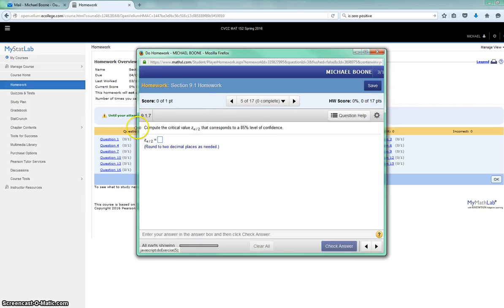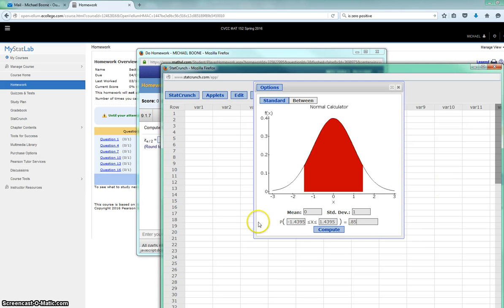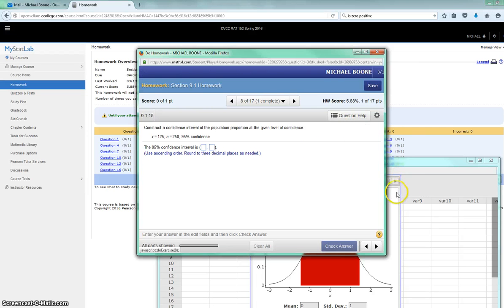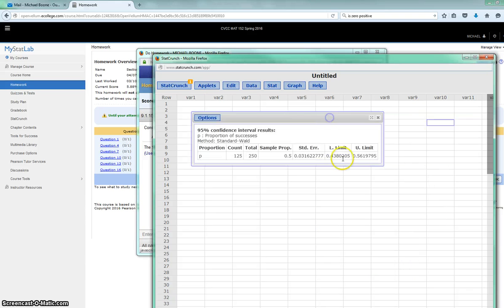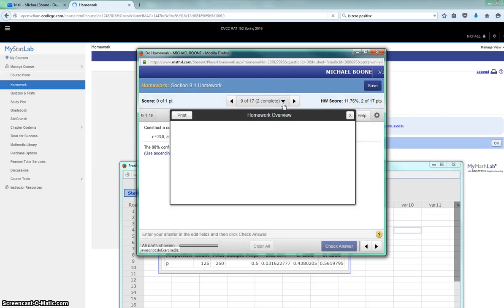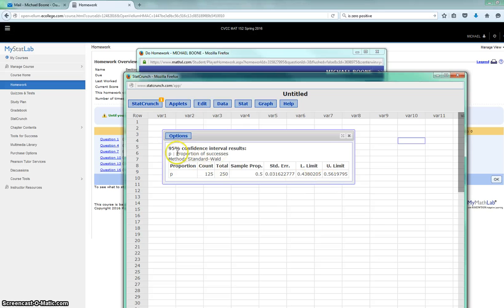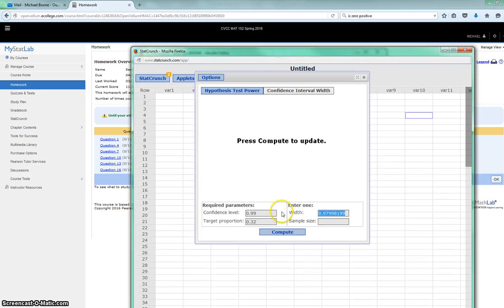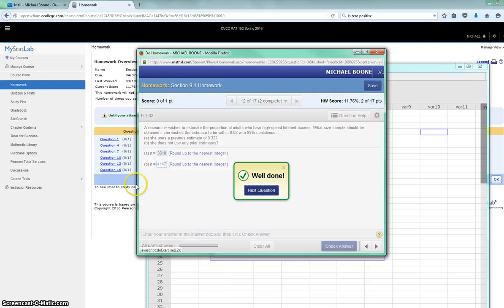CVCC MAT 152 Ch 9 Sect 1